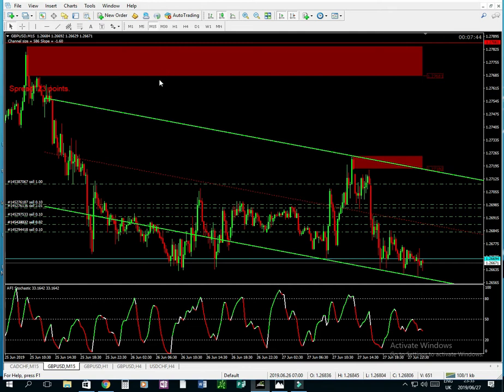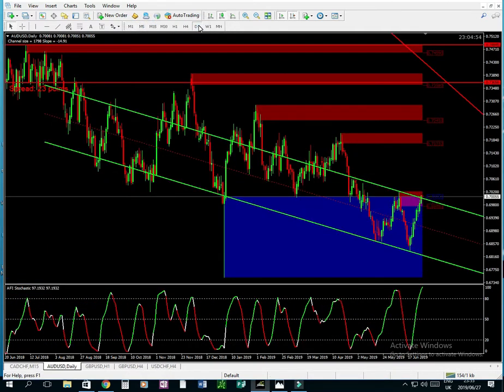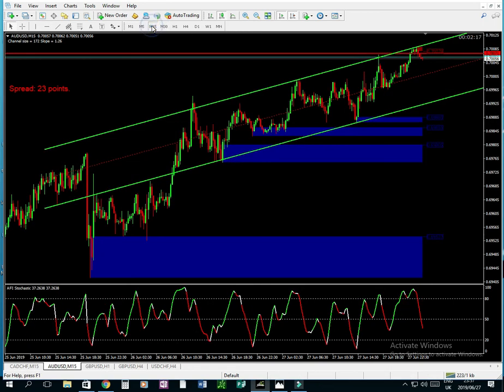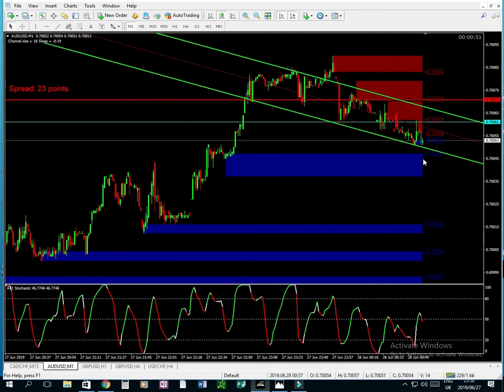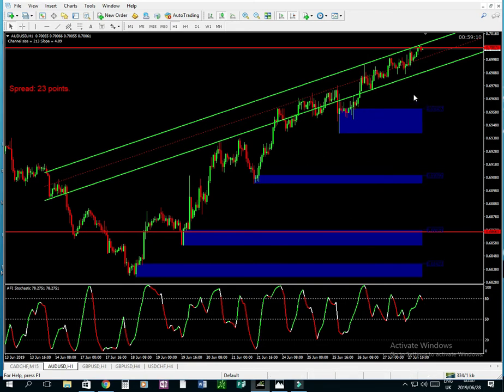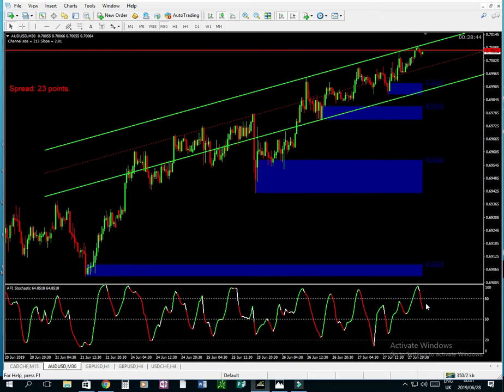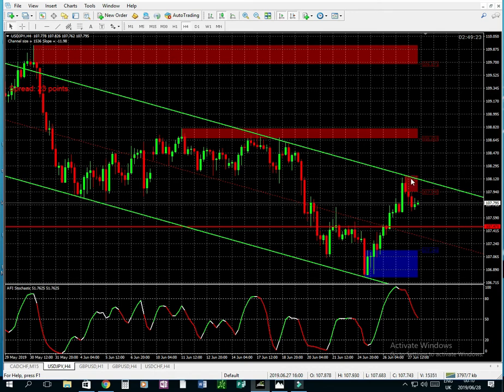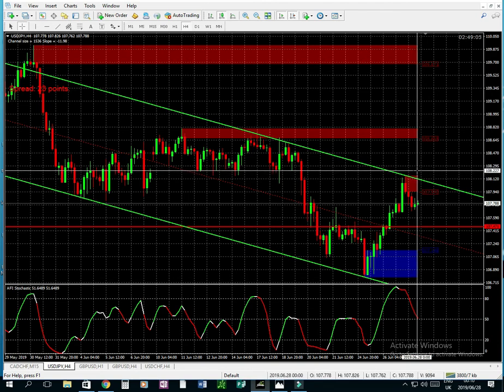FOREX TRADING | Trading Live | Back When I Started Trading